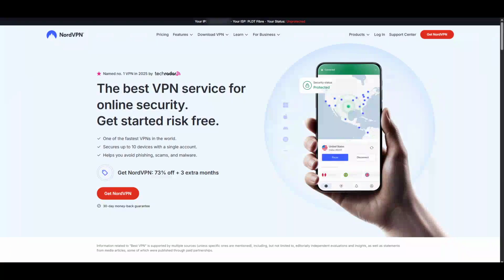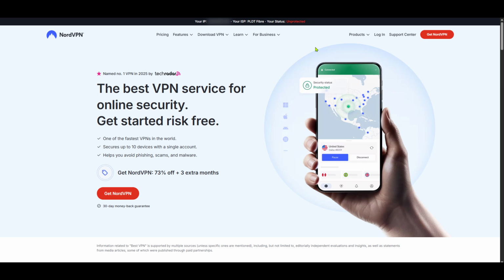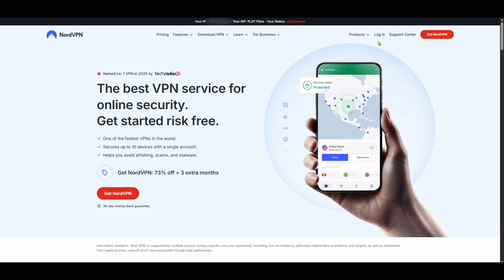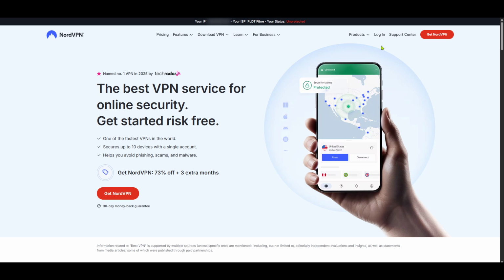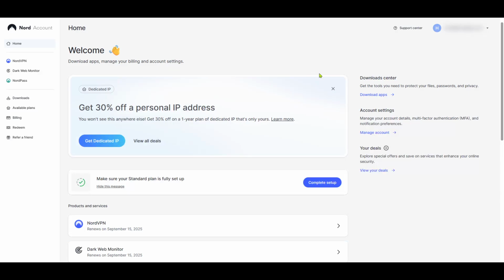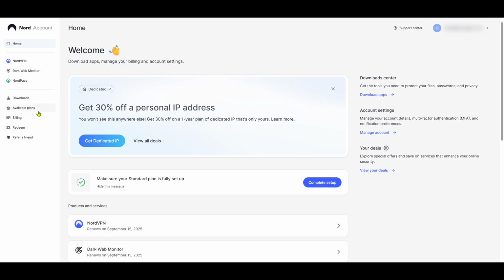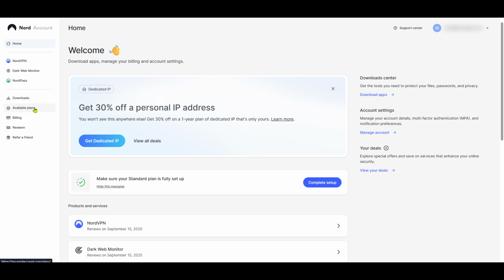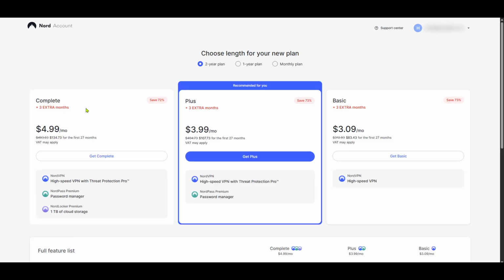How To Buy Nordvpn In India [2025 Guide]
In today's video we are covering: how to buy nordvpn, how to use nord vpn app, how to register domain name in india, how to buy hosting from hostinger 2025, how to buy vpn, how to use google veo 3 in india, how to buy dogecoin in bybit app, nordvpn kyse purchase kare, opne torrent in india by vpn, how to buy hosting for wordpress, how to access dark web on android in hindi, vpn in saudi arabia 2025, buy nordvpn, how to access dark web safely on iphone 2024 in hindi, how to buy hosting for wordpress website